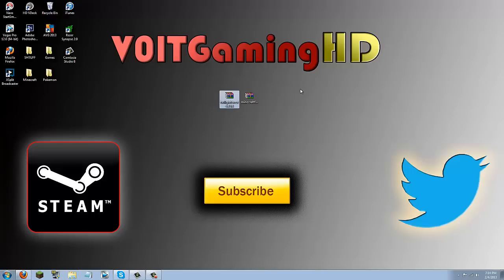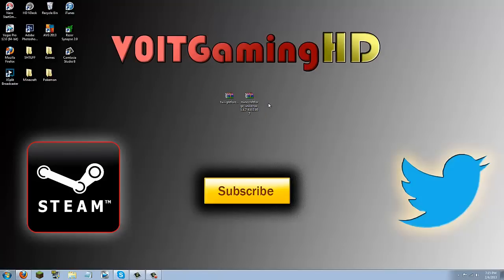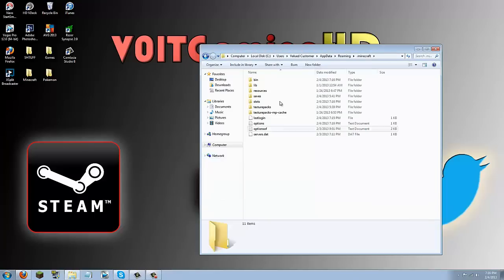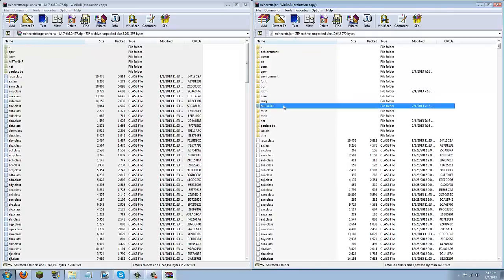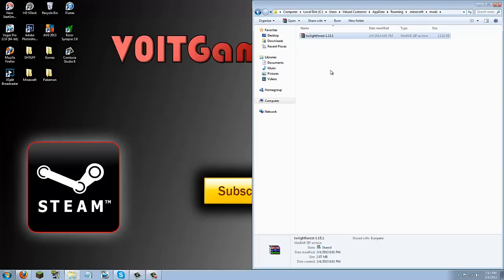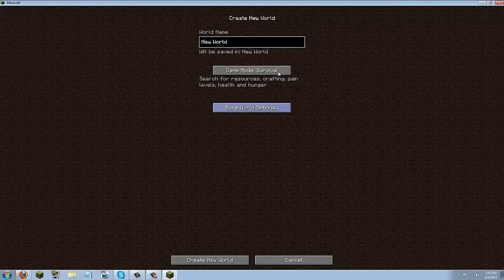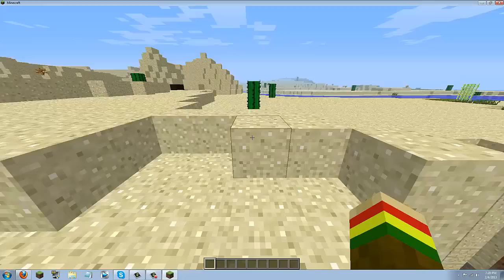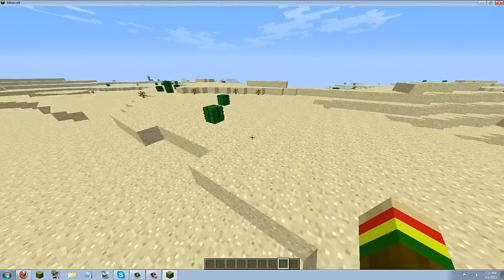Minecraft Mod Tutorial | Twilight Forest Mod Installation | 1.4.7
Q&A ---

Q. I can't delete Meta-INF?

A. Make sure minecraft is closed

Q. I got blackscreen and I can't play Minecraft now! HAAALP!

A. You installed the mod incorrectly, go delete you bin folder located in your .Minecraft folder and then force update Minecraft

Q. Forge gave me an error when logging into Minecraft?

A. You probably have the wrong version of forge, make sure forge and Minecraft are in the same version! Also, make sure your Java is up to date.